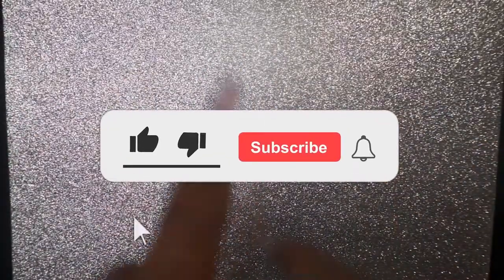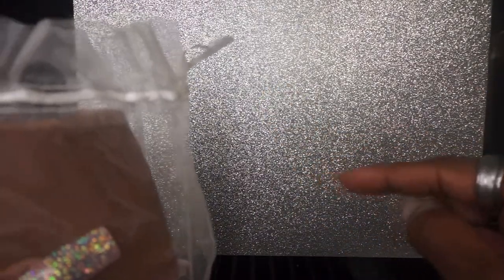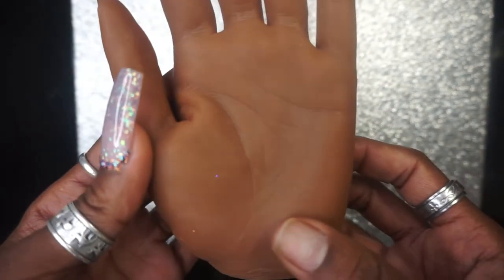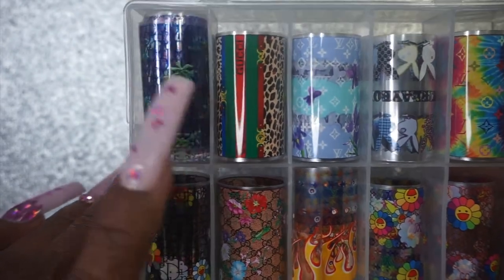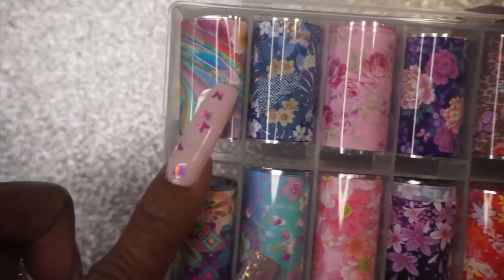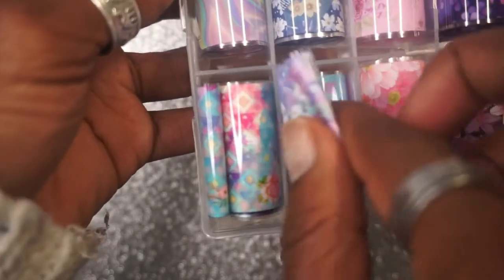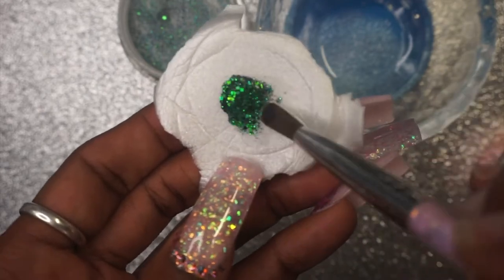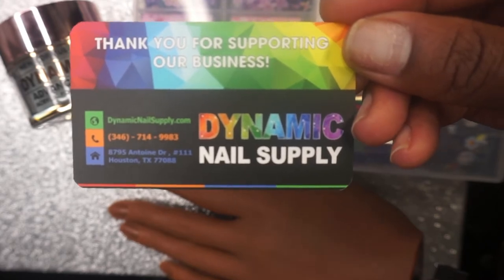DYNAMIC NAIL SUPPLY NAIL ART HAUL | Silicone Hand, Foils & Acrylic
FREQUENTLT USED
Dust collector